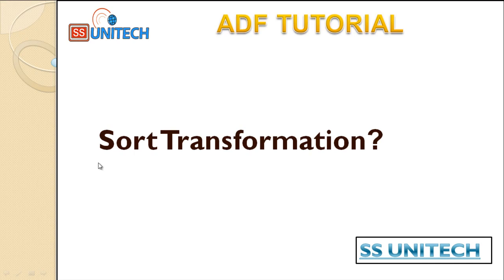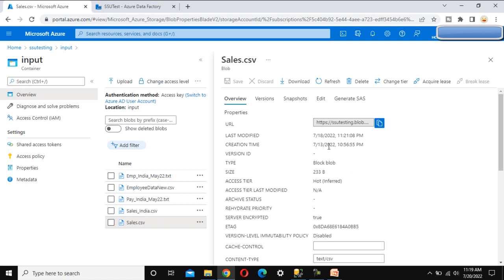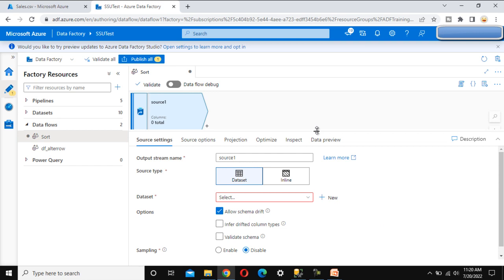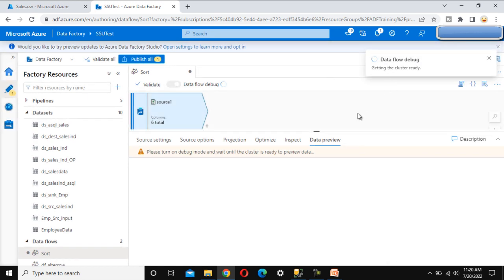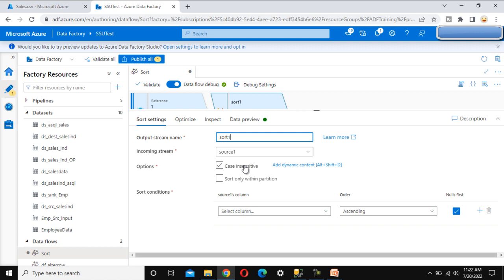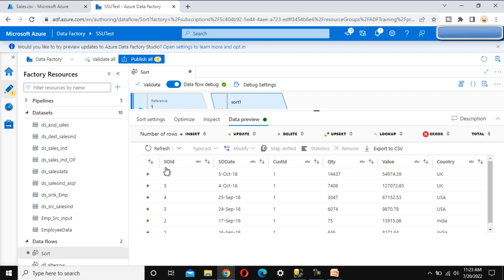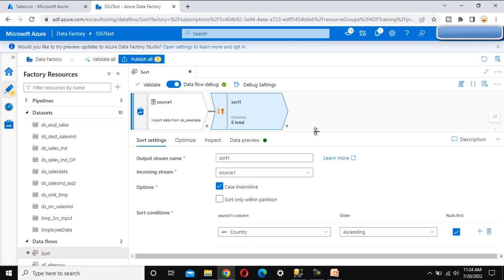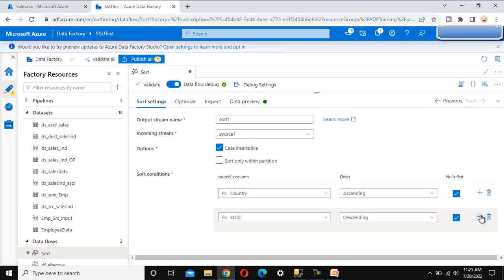sort transformation in adf | sort transformation in azure data factory | adf tutorial part 63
In this video, I discussed about sort Transformation in Mapping Data Flow in Azure Data Factory:
How to sort column values